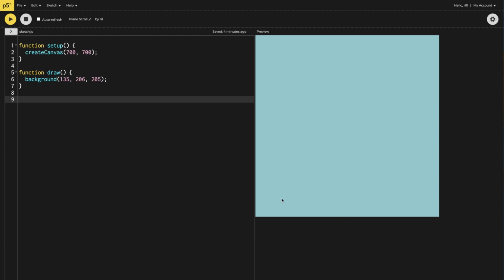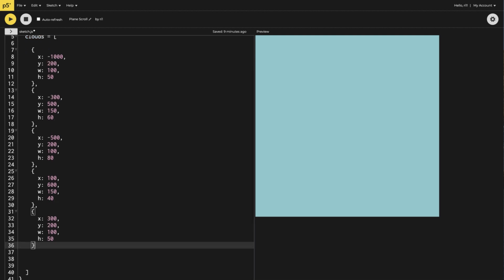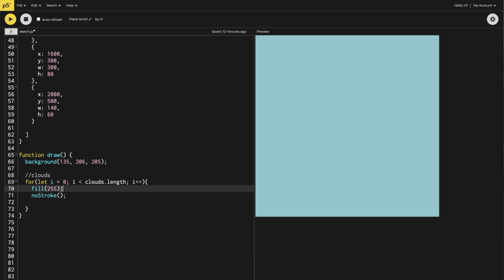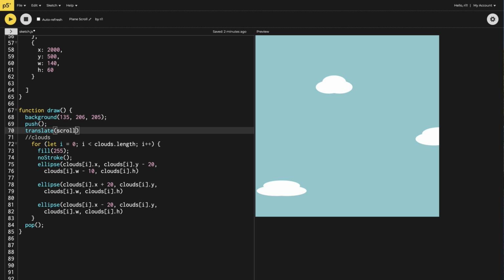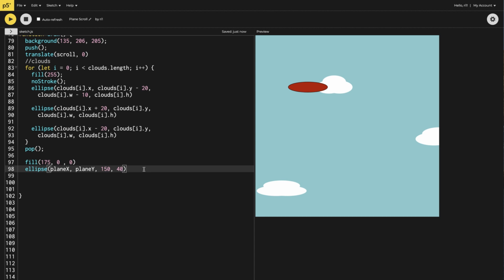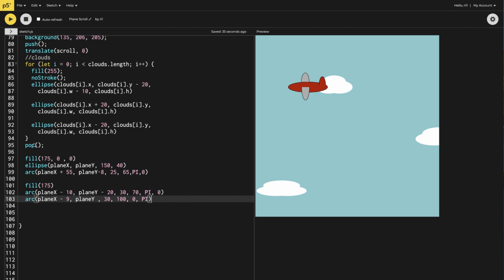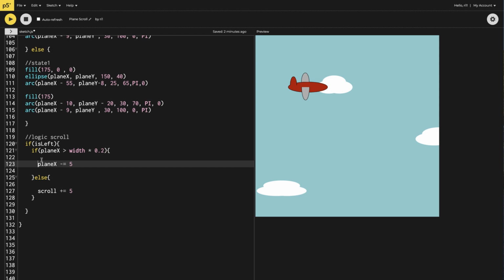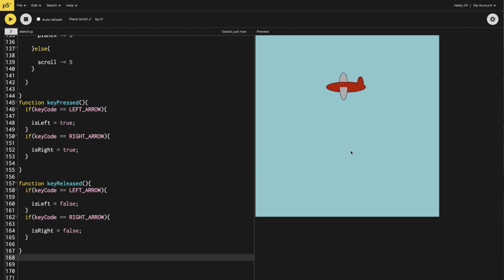Plane Horizontal Scrolling Tutorial in p5.js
In this video, you will learn horizontal scrolling background in p5.js . As the plane moves the background scrolls also moves .